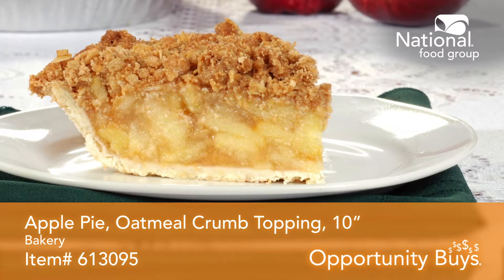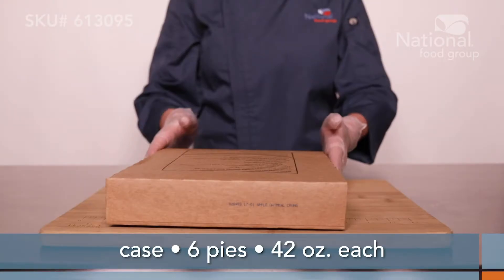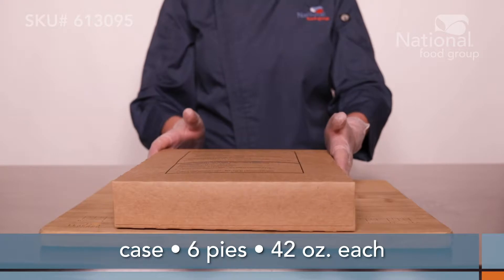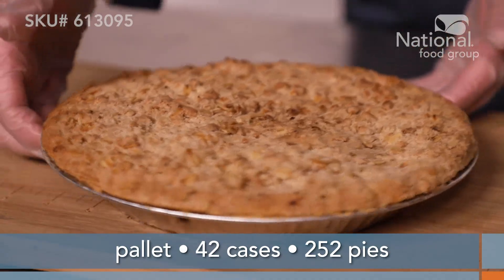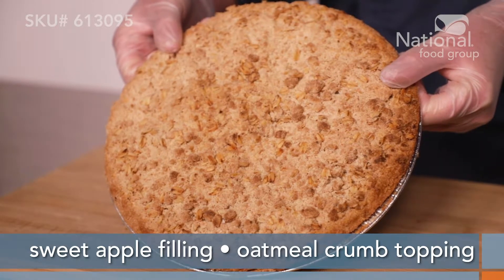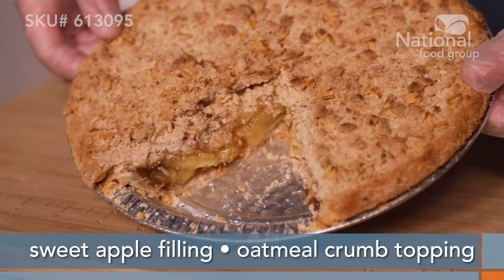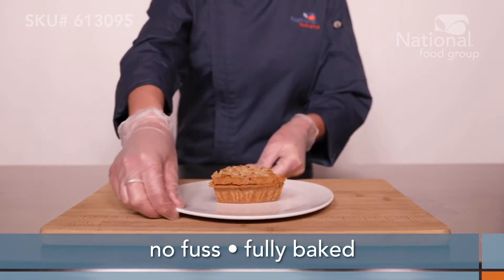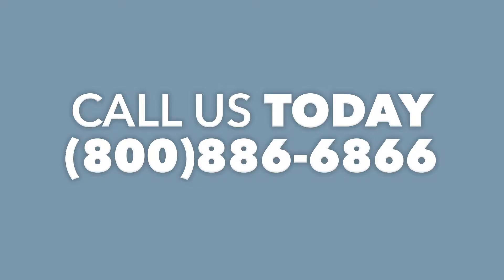Apple Pie with Oatmeal Topping 10" | Item# 613095 | Opportunity Buy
A delicious Apple Pie with an oatmeal crumb topping, it’s item# 613095.  This Opportunity Buy is a 10-inch apple pie that ships as six, 42-ounce pies per case.  Order a pallet and receive 42 cases for 252 wonderful apple pies total.  A sweet apple filling packs this pie full of flavor and the oatmeal crumb topping adds yet another layer of flavor making this a one of a kind pie!  Portion this dessert as needed and reduce your food waste!   No fuss with these fully baked pies, simply thaw under refrigeration, slice, and serve.  Please contact National Food Group with questions or to request a sample.